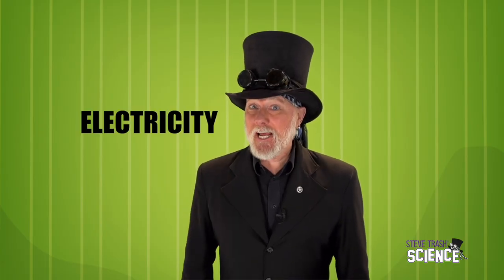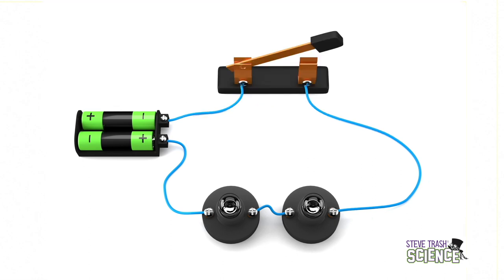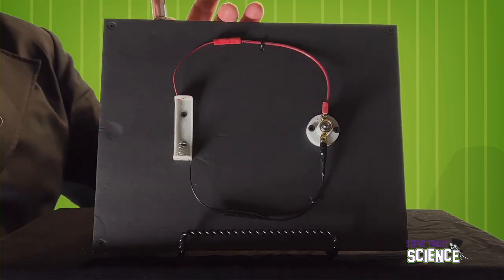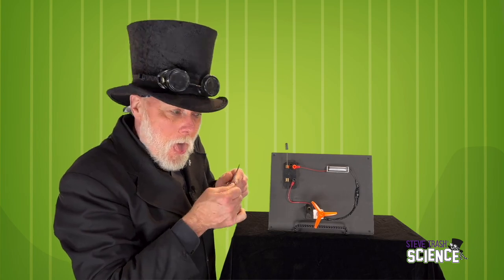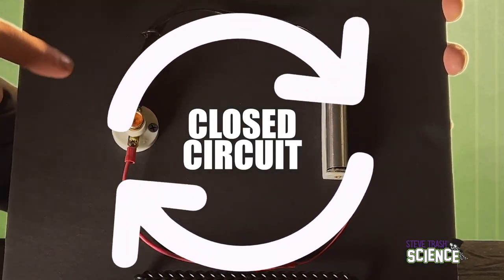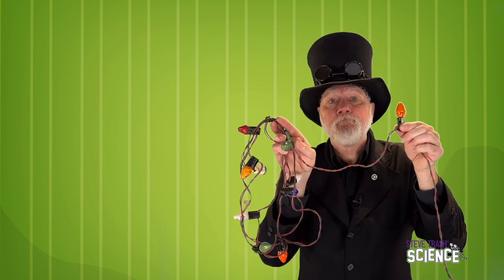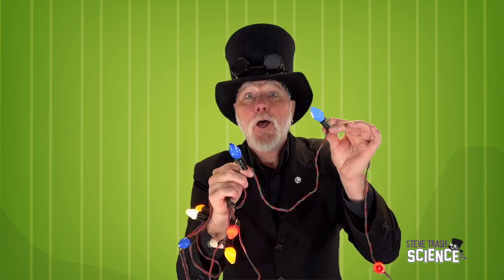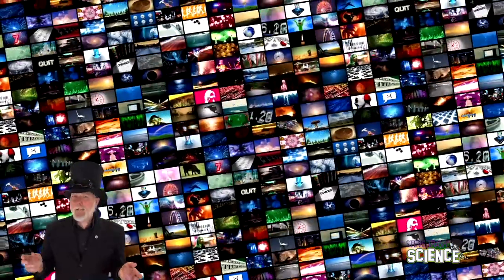ELECTRICAL CIRCUITS - Steve Trash Science - Season Two - (10 minutes)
In this episode, Steve explores the amazing world of direct current electrical circuits.

By the way, the entire series is viewable on the PBS site, and all topics are COS - COURSE OF STUDY - curriculum based.

Enjoy. Check it out!  Also... it's very helpful if you share. Music is either original or licensed from Storyblocks.

If you like this video, please consider becoming an official Steve Trash Patron.  For a $1 a month you can help show your support for all things "Steve Trash".